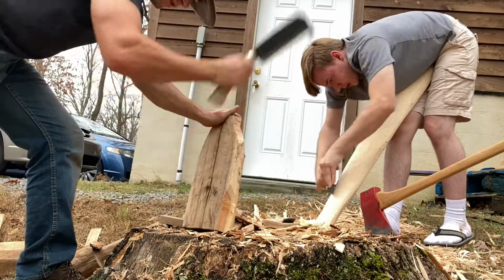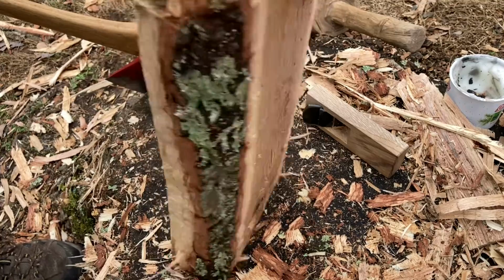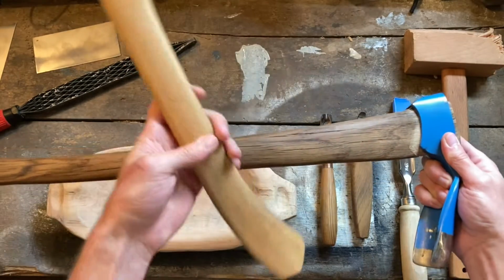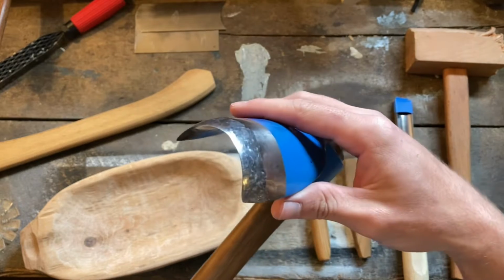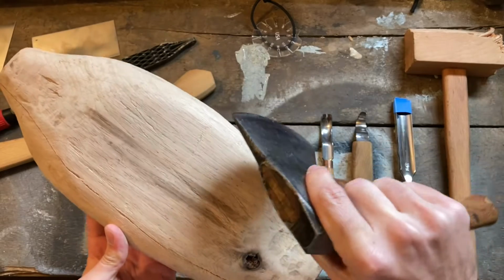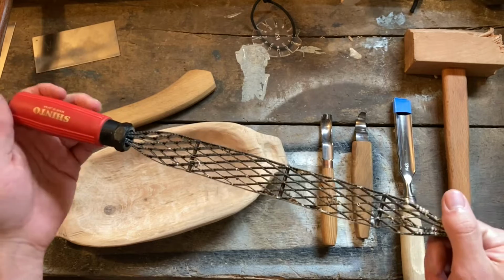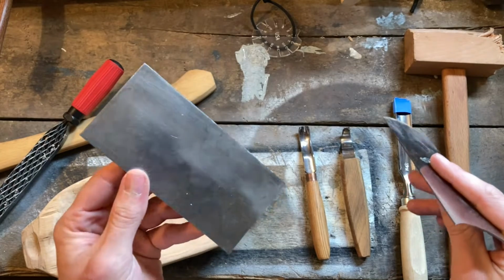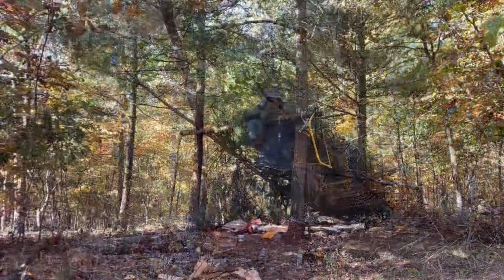Bowl Carving Tools and Testing a Japanese Nata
Part 1: Roughing out a bowl with a Japanese nata
Part 2: Carving and finishing tools for bowl making and other crafts